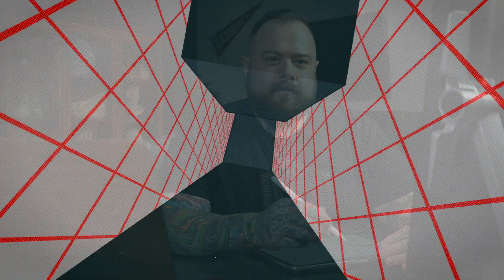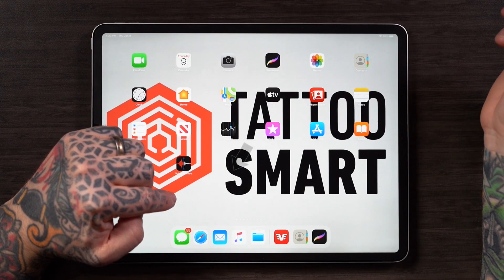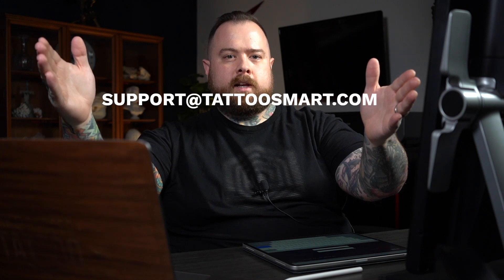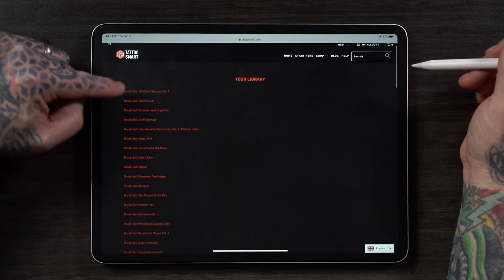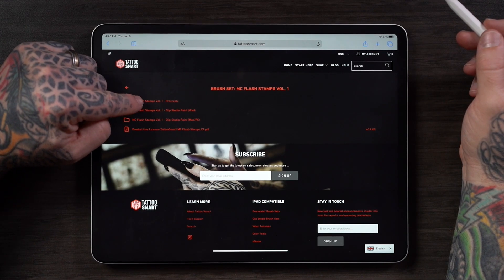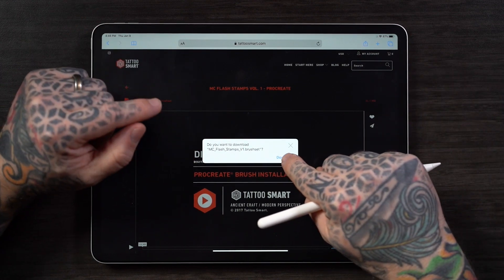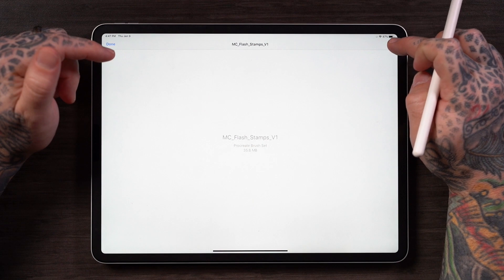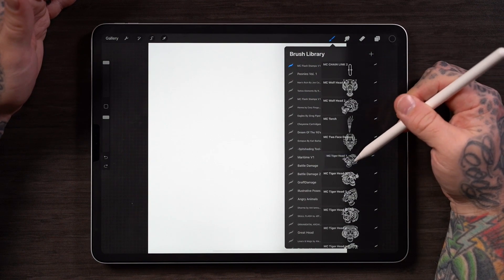How to install Tattoo Smart brushes in Procreate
Installing custom brushes in Procreate 5 is a bit different than before. If you're looking for some tips for importing your brush sets into Procreate on the iPad, then check out this short tutorial.

to view our professionally designed Procreate brush sets.

This how to video features tattoo artist and Tattoo Smart founder Russ Abbott.